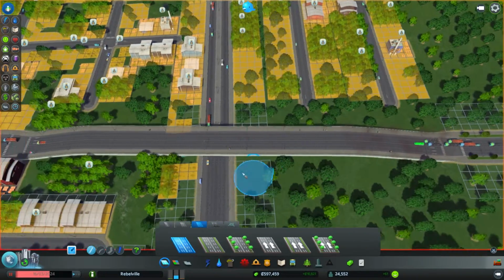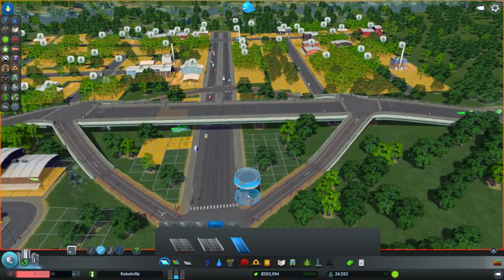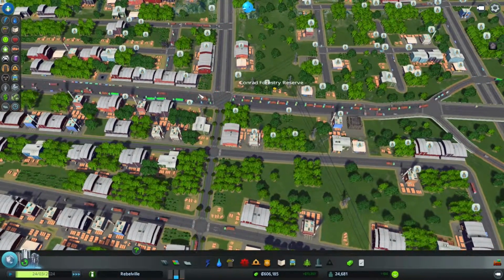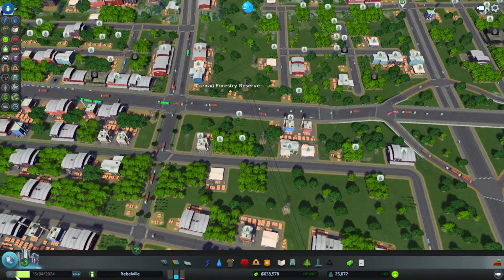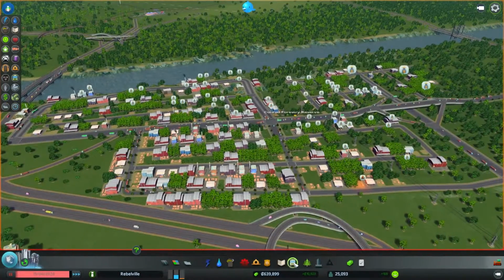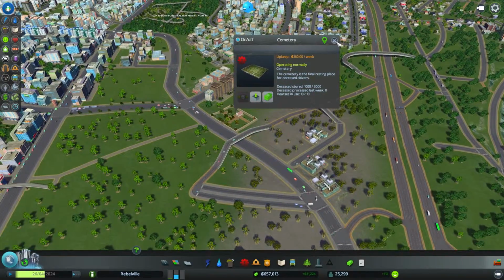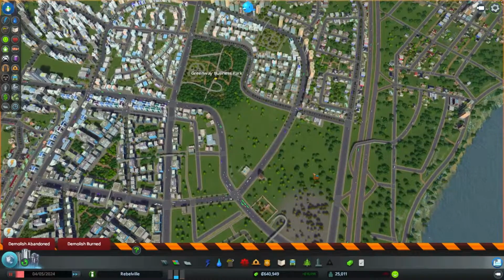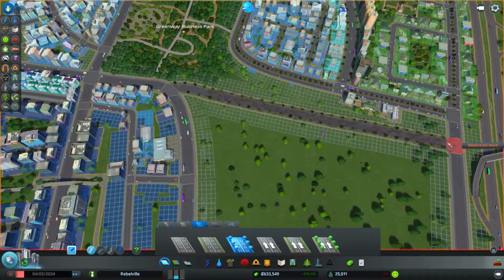Let's Play - Cities:Skylines (Ep 19) - Bulldozer Strikes Again - Working on our Business District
Today we resolve some traffic issues, monitor bus lines, and revamp the east side of our business district.